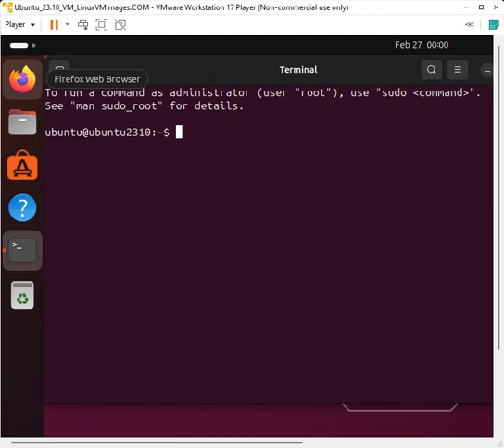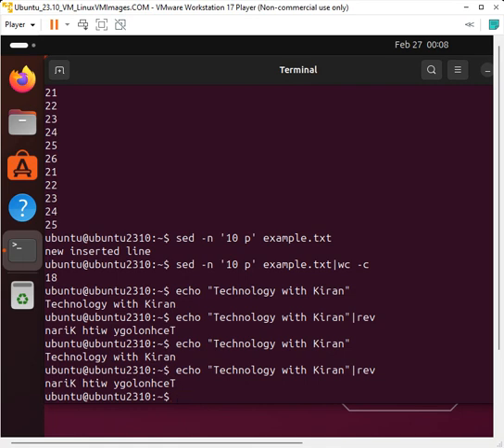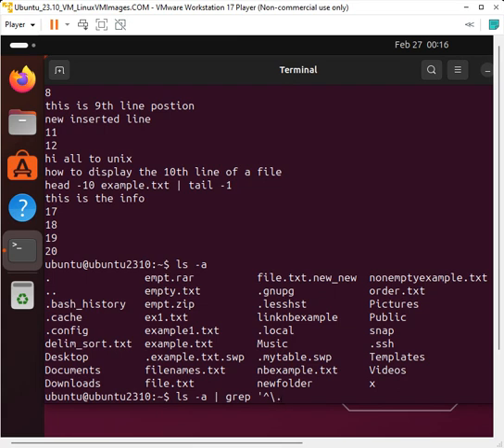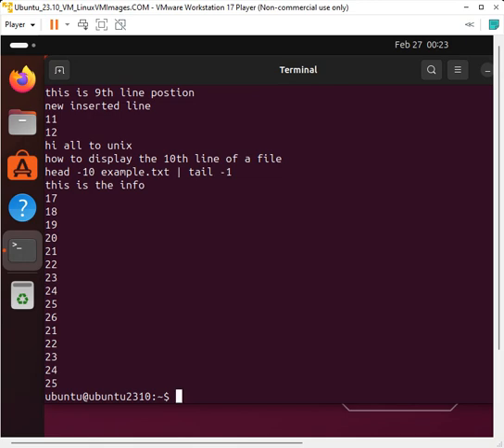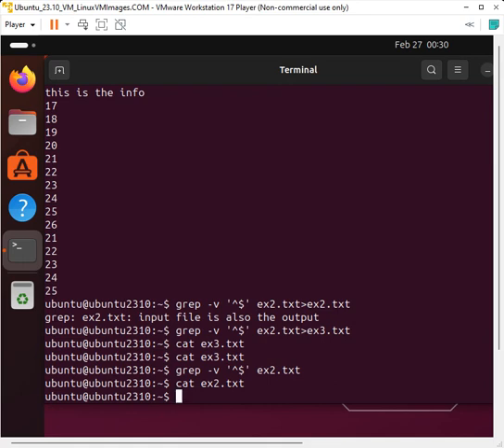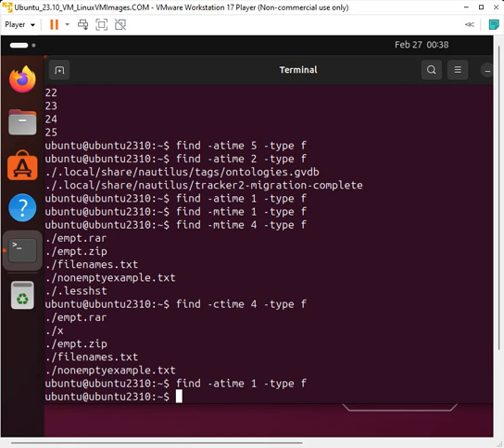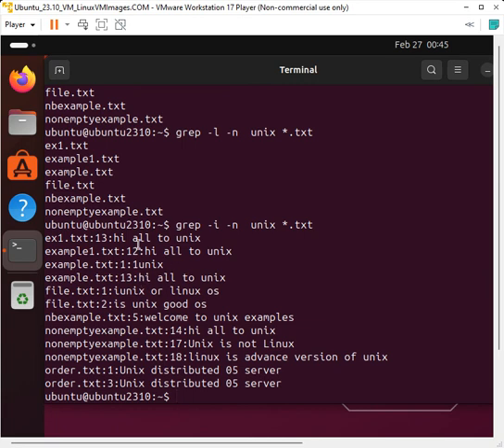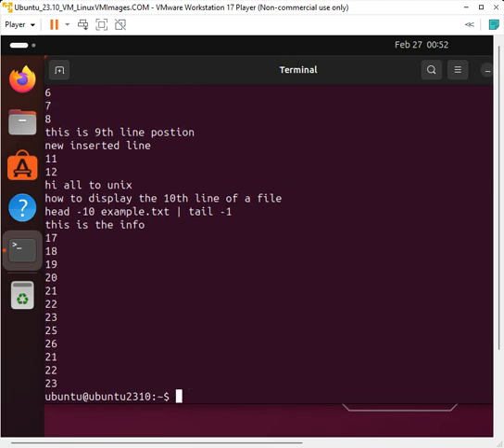UNIX | FULL COUSE | IMPORTANT COMMANDS.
Grep Command
VI command
Cat Command
CUt command
sed command
date command